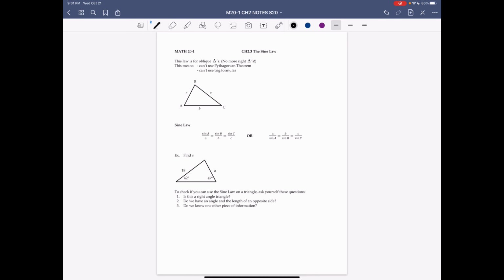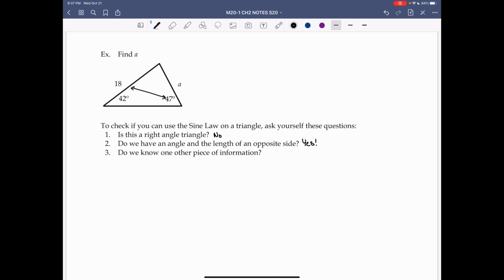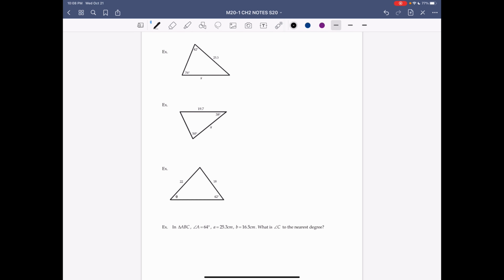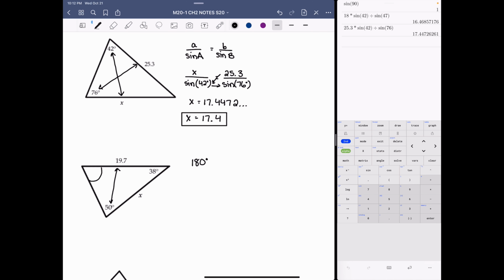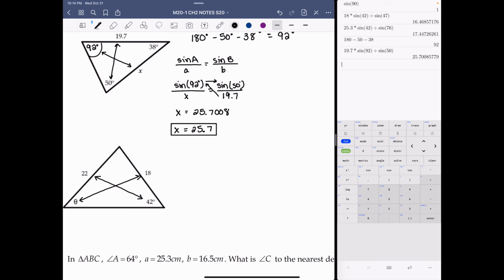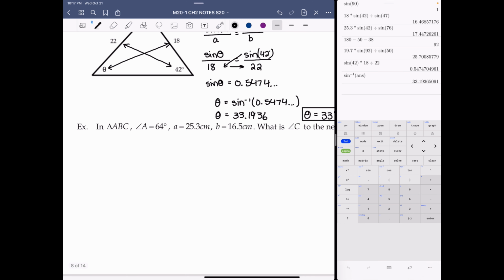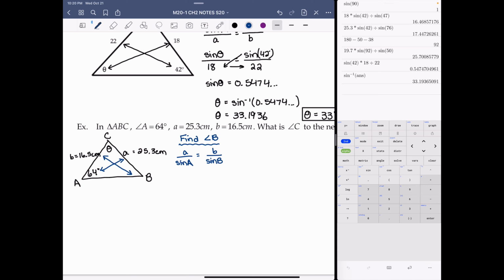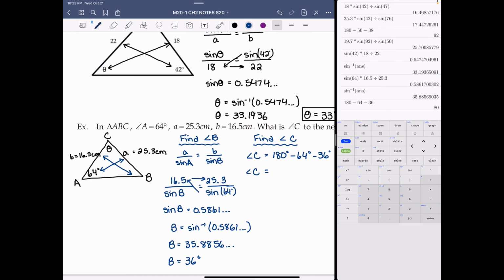MATH 20-1 | CH2 LESSON 3: THE SINE LAW - PART 1